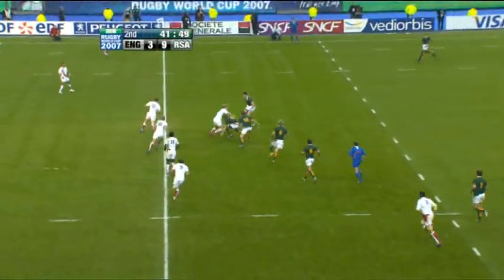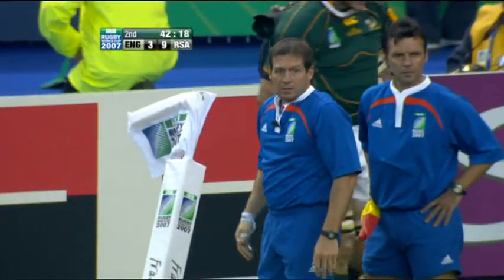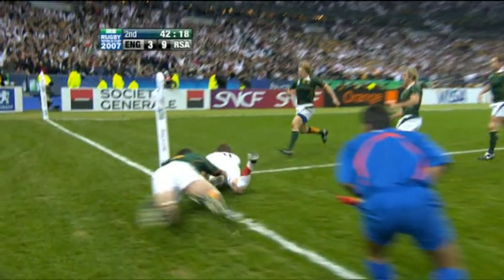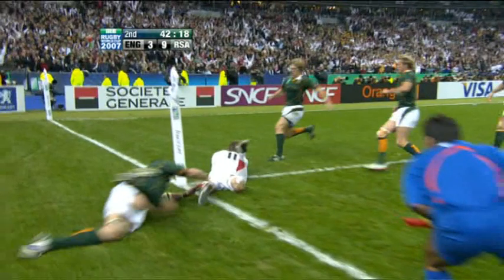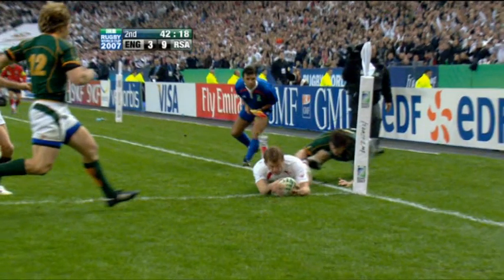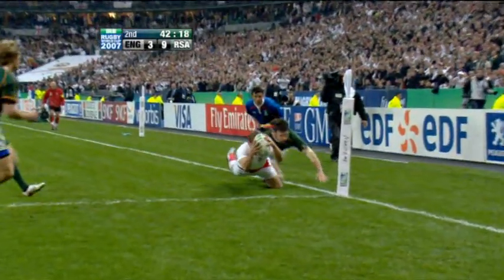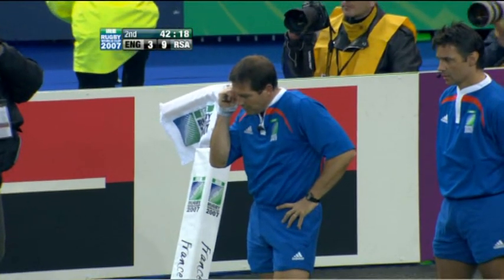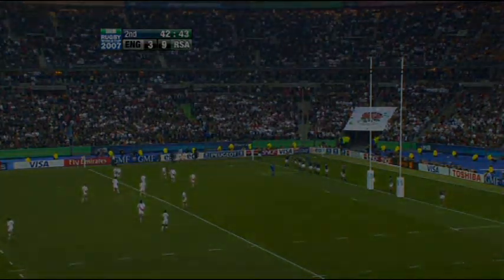England vs South Africa, disallowed try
Was it a try for england ? have a look and make up your own mind?

guys if you want too see this video in high quality. please add: &fmt=18 after the url.